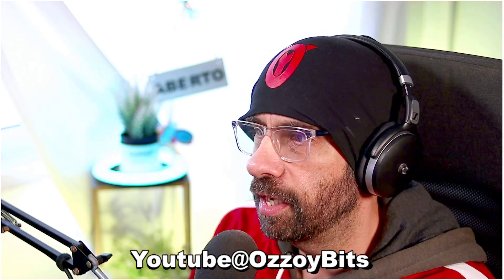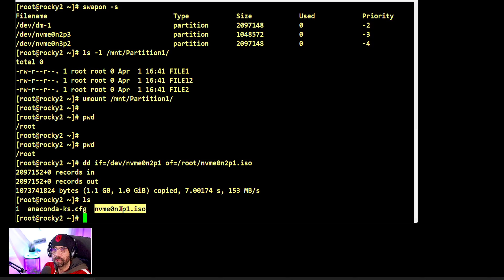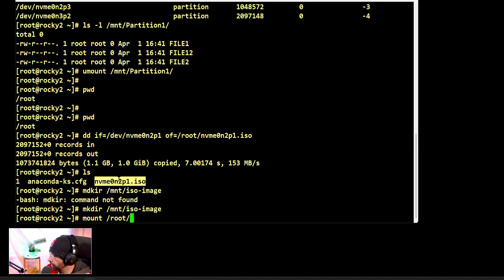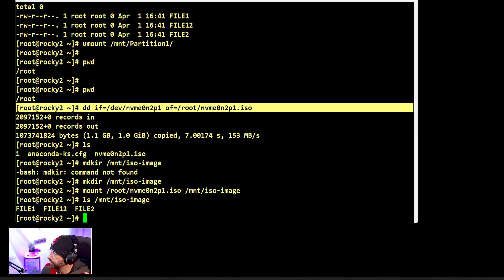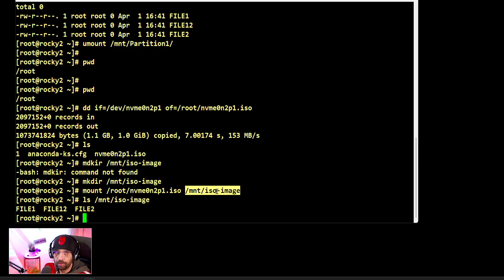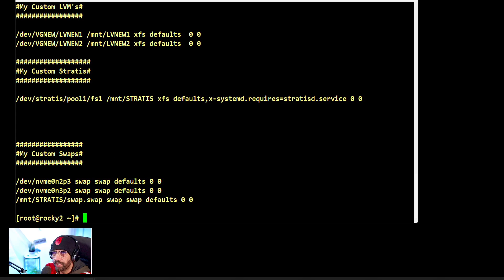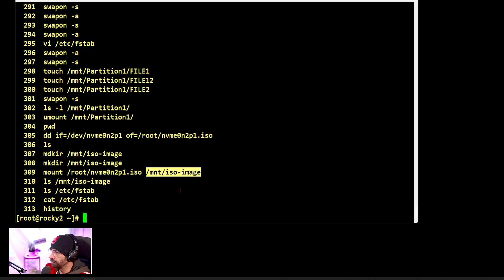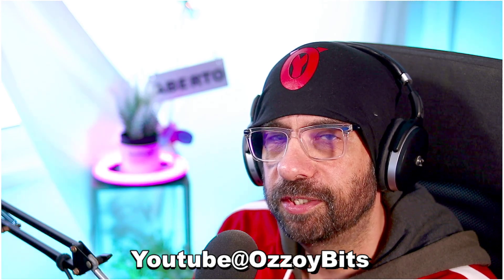🔥 How to Mount an ISO File on Linux in Seconds! (Easy Guide) 🚀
Want to mount an ISO file on Linux quickly to check its contents? In this video, I’ll show you the fastest and easiest way to mount and explore an ISO file using just a few simple commands. No extra software needed!

✅ What You'll Learn:
✔️ How to mount an ISO file on Linux
✔️ How to access and browse its contents
✔️ How to unmount the ISO safely

This method works on Ubuntu, Debian, CentOS, Red Hat, Fedora, Arch Linux, and more! Perfect for checking ISO images before installation or extracting files.

💡 Commands Used in This Video:

sudo mount  /path/to/file.iso /mnt/iso
ls /mnt/iso
sudo umount /mnt/iso